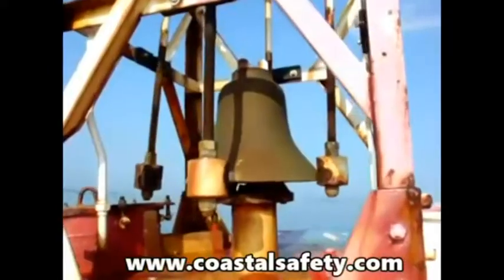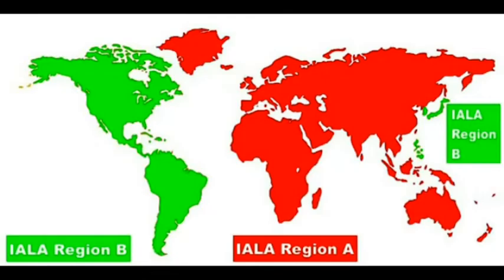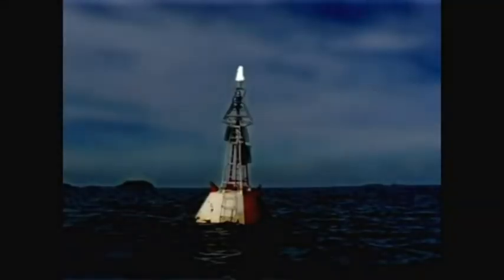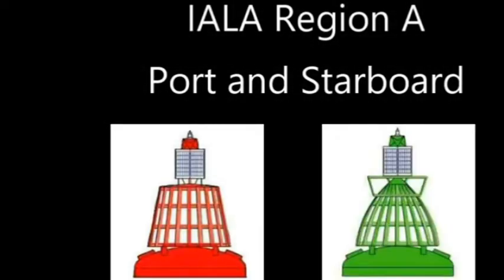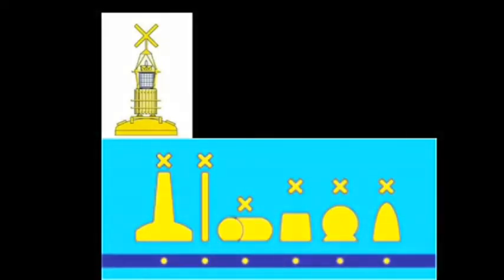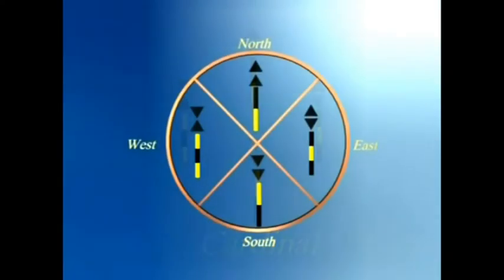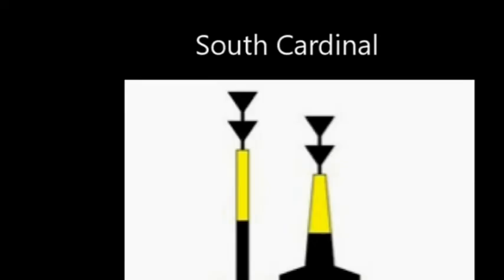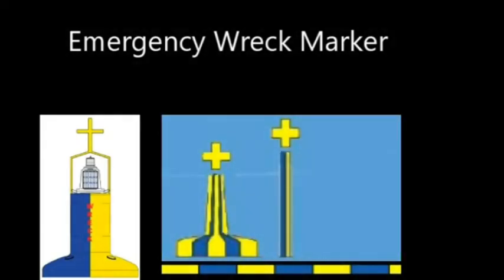Understanding Marine Buoyage - full volume - simple and easy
Understanding Marine Buoyage | Full Volume Guide for Boaters

Ready to navigate like a pro? This full-volume tutorial from CoastalSafety.com explains the marine buoyage system in a simple, easy-to-understand format. Perfect for boaters, sailors, and maritime students, this video covers lateral marks, cardinal buoys, safe water indicators, and special marks with clear visuals and practical examples.

🎯 Great for:

Recreational boaters & skippers

Sailing students & instructors

Yacht crew & maritime professionals

Anyone preparing for boating exams

📍 Learn how to read buoys, avoid hazards, and stay safe on the water 🔊 Full-volume version for clear audio in outdoor or classroom settings 📹 Watch now and boost your boating confidence!

Buoyage video explanation looked at with a how to "Captain" or "Navigator" perspective - to give a practical understanding. In the middle of a stormy night - when a buoy flashes, you need to know instinctively, what to do.

Buoy Chapters
0:00 Introduction to marine buoys and markers
0:49 IALA regions (B) USA and (A) Rest of world)
2:01 Safe water - safe navigation all around the buoy
2:37 Isolated danger - small areas of danger in immediate vicinity
3:33 Lateral - marking the sides or port and starboard limits of navigation channels
4:40 Special - other areas where various activities are / are not allowed - military / swimming / jetski / private palaces
5:18 Cardinal buoys - indicating safe direction of navigation ie which direction is safe to be in (opposite indicating the danger)
6:28 North Cardinal (stay North of the buoy)
6:52 East Cardinal (stay East of the buoy)
7:19 South Cardinal (stay South of the buoy)
7:59 West Cardinal (stay West of the buoy)
8:22 Emergency Wreck Marker - wrecks - submerged or partially submerged ships wrecks and danger to other vessels
9:08 More info on the website

If you remember the 10 types of buoy - then it is easy to remember.

Especially when you group the buoys together

1 &2) LATERAL CHANNEL - marking channels (PORT & STARBOARD)

3, 4, 5 & 6) CARDINAL - indicating safe direction of navigation (North East South West)

7) ISOLATED DANGER (NO - do not come here) - danger in the immediate vicinity of the buoy

8) SAFE WATER (YES it's OK to come close)- safe navigation all around the buoy

9) EMERGENCY WRECK (do not approach) - submerged and partially submerged ships wrecks and danger

10) SPECIAL (only approach if you know what is there)- other areas where various activities are / are not allowed

These are simple ways that we teach the basic foundations ... from which we build greater knowledge.

 Subtitles available in Arabic, English, French, Hindi, Sinhala, Tagalog

(Red or Green - Port or Starboard) - (Americas or rest of the world)

Region A covers Europe and most of the of the world (red to port side).

Region B covers the America, Japan, the Philippines and South Korea (Green to port side).

Flash - less light & more darkness
Long flash - longer flash but still less light & more darkness
Isophase - equal time of light and darkness
Occulting - more light & less darkness

LATERAL CHANNEL marks are used generally to mark the sides of well-defined, navigable channels.
They are positioned in accordance with the "Conventional Direction of Buoyage" as discussed above. Port and Starboard lateral marks tend to be can shaped on the port side and conical shaped on the starboard side - this makes them easier to identify in low light or reduced visibility conditions.

The body of a cardinal buoy is always marked with a combination of black and yellow bands. It is always surmounted with a topmark consisting of 2 black triangles arranged in 1 of 4 combinations.

Cardinal Marks are used in conjunction with the compass to indicate the direction from the mark in which the deepest navigable water lies, to draw attention to a bend, junction or fork in a channel, or to mark the end of a shoal.

The buoys indicate where the safe water is:
North of a North mark
South of a South mark
East of an East mark
West of a West mark.

ISOLATED DANGER Marks are used to mark small, isolated dangers with navigable water around the buoy. They are used to mark an isolated hazard in waters which otherwise are navigable. The pattern of bands is BLACK over RED over BLACK. The topmark is 2 BLACK balls. If lit, the light will show 2 WHITE flashes (Fl 2).

They can mark:
- a small area of rocks
- a pinnacle rock
- small sand bank
- old collapsed buildings in the sea
- pipes that are a danger to surface navigation

SAFE WATER marks may be used at the seaward end of the start of a channel to a port, mid-channel, as a centreline markers or at the point where land is reached.
These buoys (as the name suggests) indicate the presence of safe, navigable water all around the buoy.

EMERGENCY WRECK Buoys provide a clear and unambiguous means of marking new wrecks.